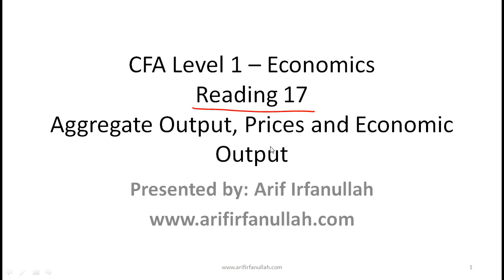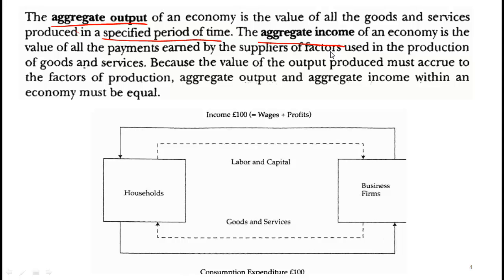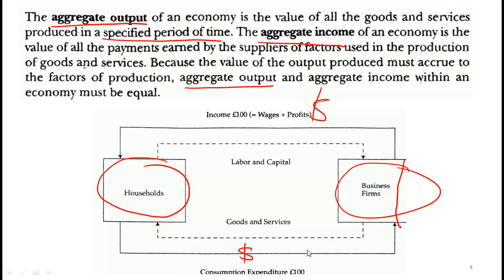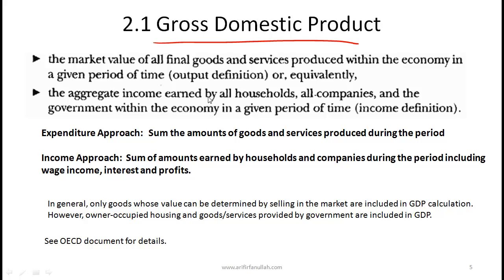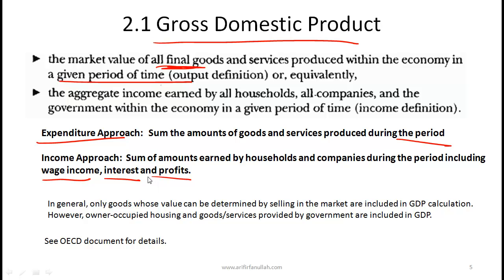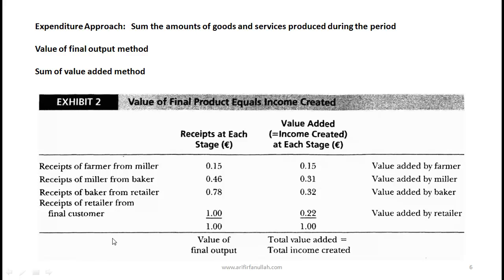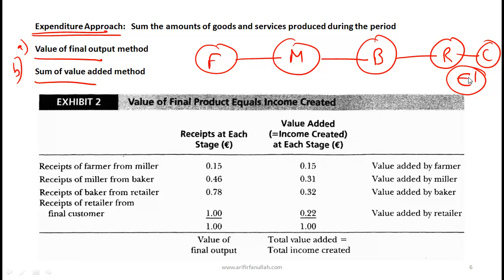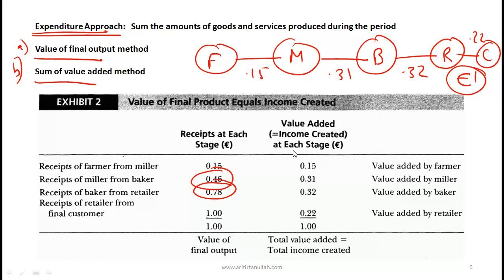2012 Level 1 Video R17 Aggregate Output, Prices, and Economic Growth .mp4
2012 CFA Level 1 Online Lecture
Economics R17 Aggregate Output, Prices, and Economic Growth.mp4